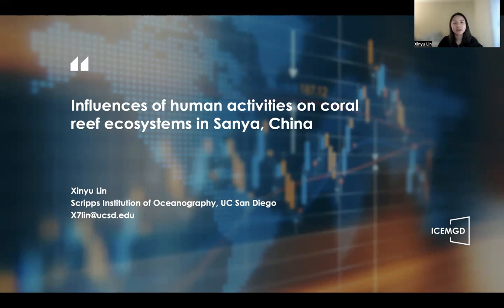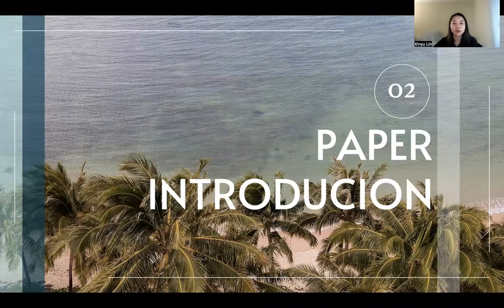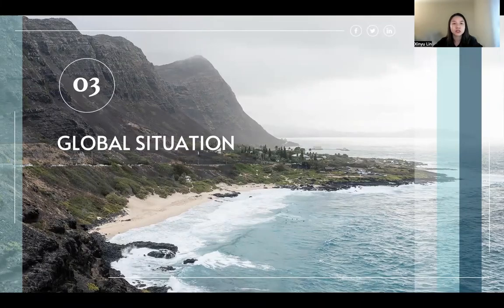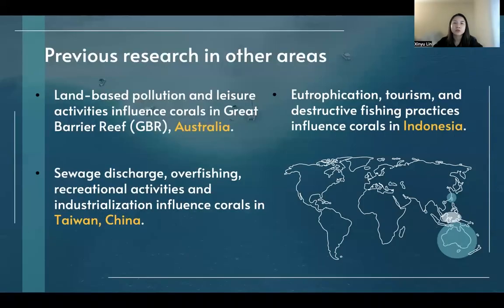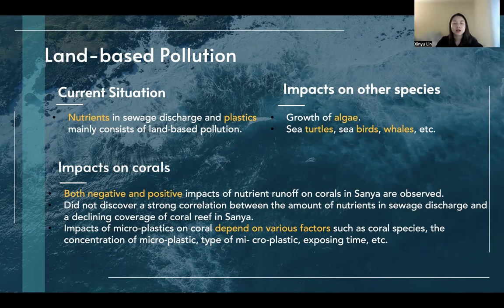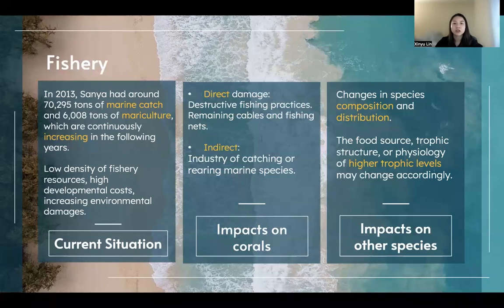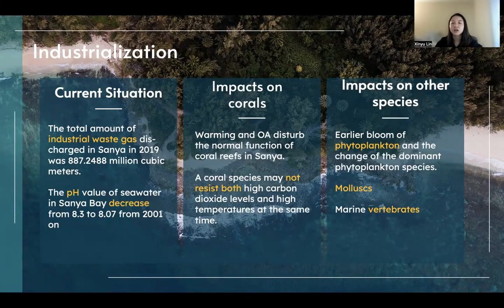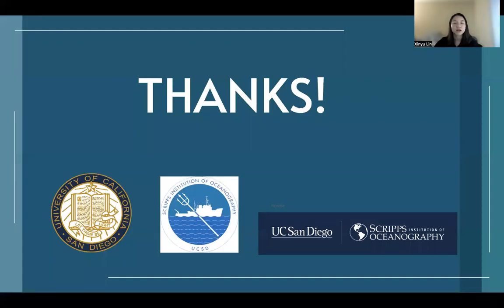ICEMGD 2022 – Influences of Human Activities on CoralReef Ecosystems in Sanya, China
Title: Influences of Human Activities on CoralReef Ecosystems in Sanya, China
Presented by: Xinyu Lin